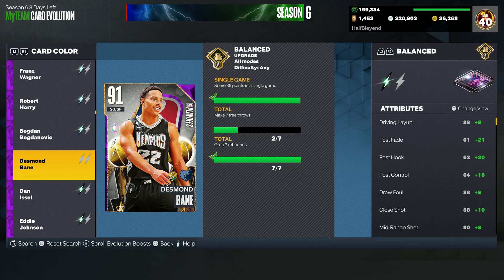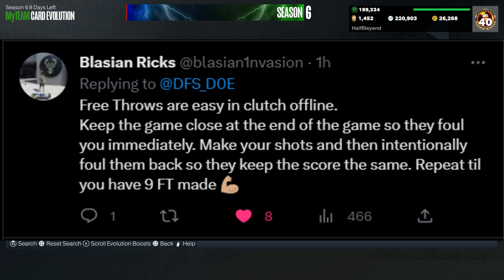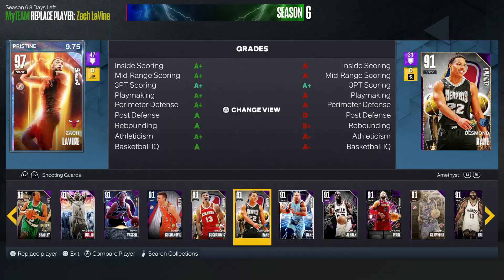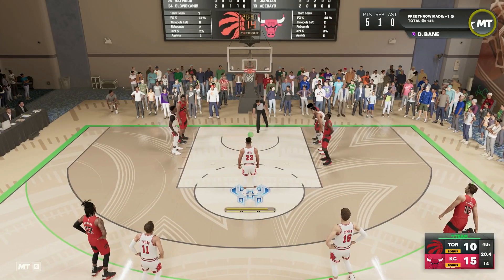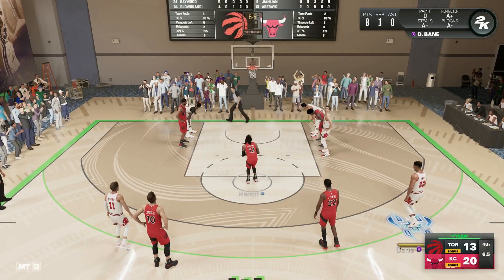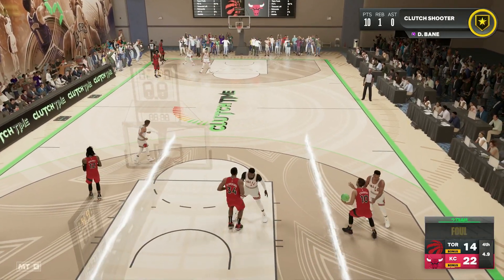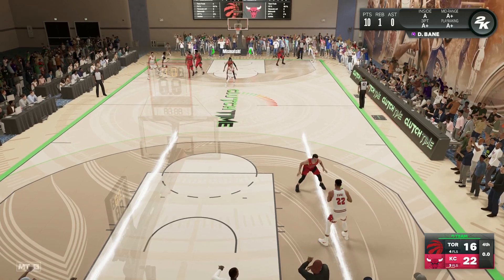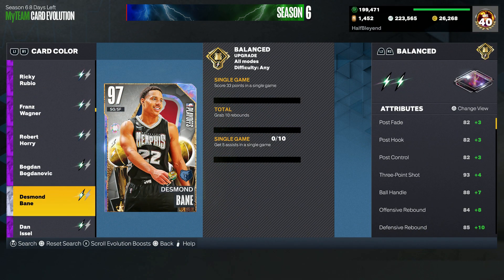Desmond Bane and Bruce Brown EVOs made EASY! NBA 2K23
This video today is a tuturial to help with the evo process of Bruce Brown and Desmond Bane. I know a lot of people are flipping these cards so hopefully this helps make the free portion of the EVO process easier. Again thanks to @itsblasian1nvasion for the tip that made me think to make this video. Please go check out his channel and twitter which is linked below. I hope this helps!